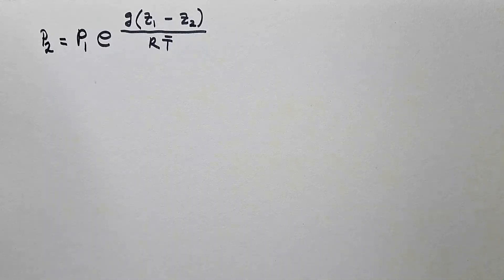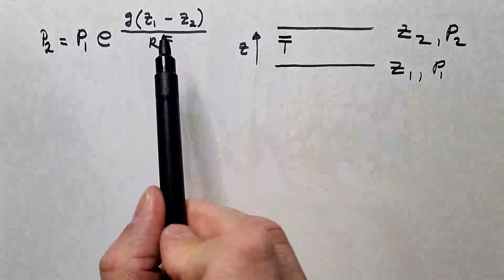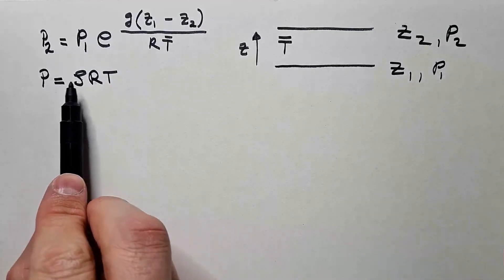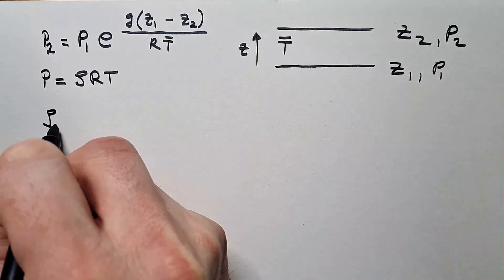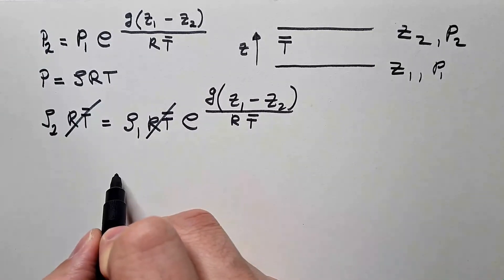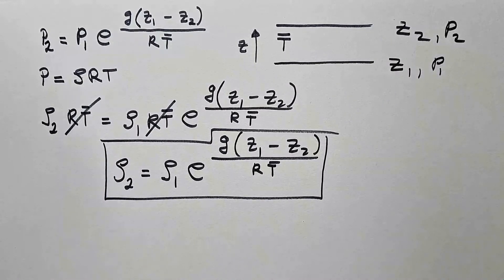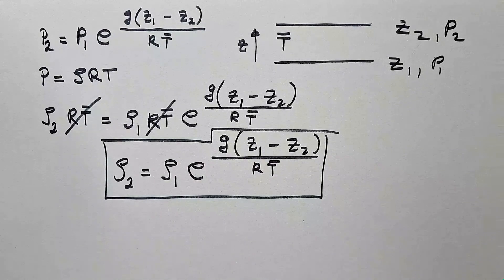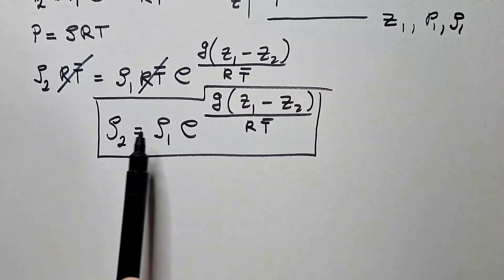How Does Air Density Change with Altitude?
The barometric formula and the equation of state for dry air are used to derive the expression that shows how the air density changes with the altitude. The change is an exponential decrease with the height.

Chapters:
0:00 Problem description
0:29 Change of density with altitude
3:31 Why the exponential decrease?
3:55 Let me tell you something you already know